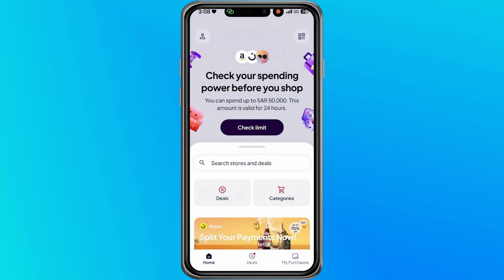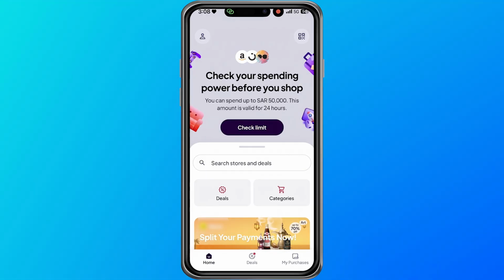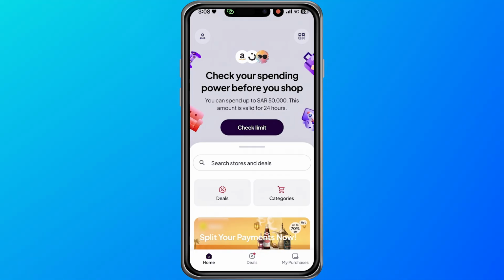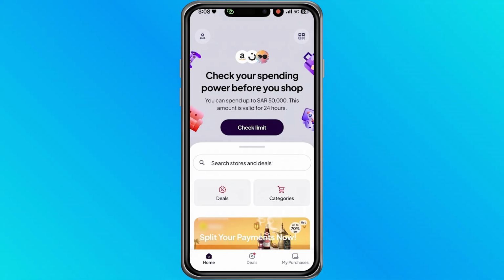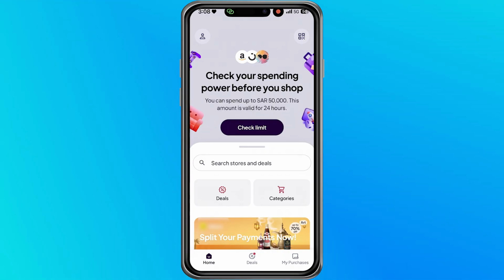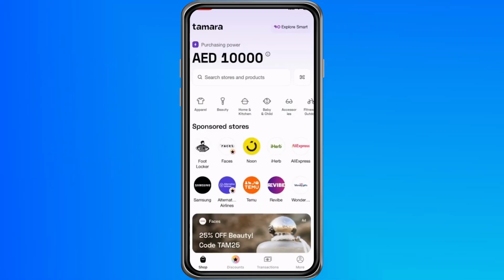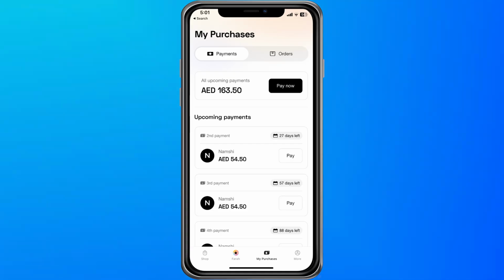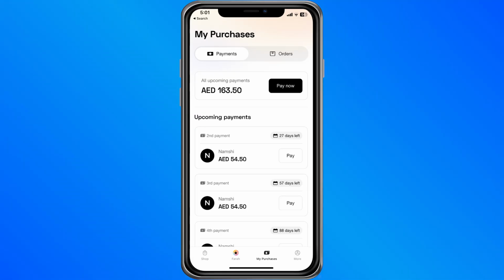UPDATED! How To CHECK AND INCREASE TAMARA Limit (2026)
Want to check or increase your spending limit on Tamara? In this quick guide, we walk you through exactly how to view your current limit and what you can do to increase it over time. Whether you're new to Tamara or trying to unlock higher purchase power, this video covers everything you need to know.